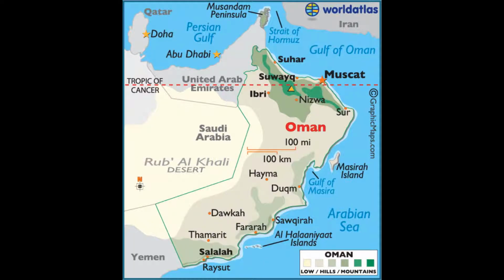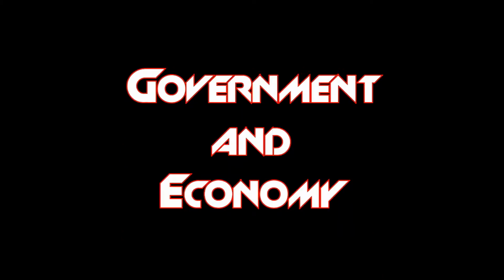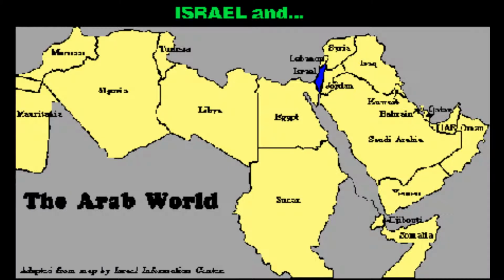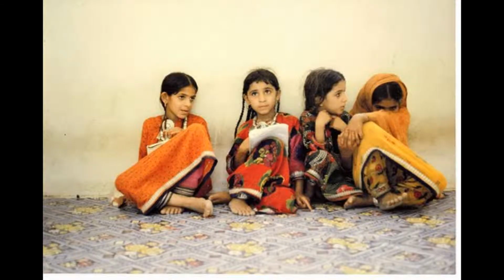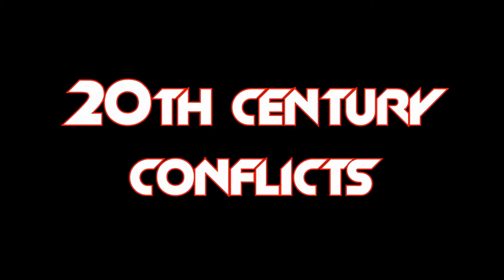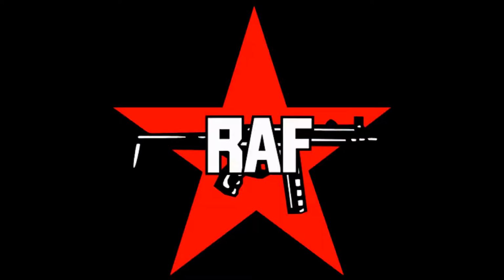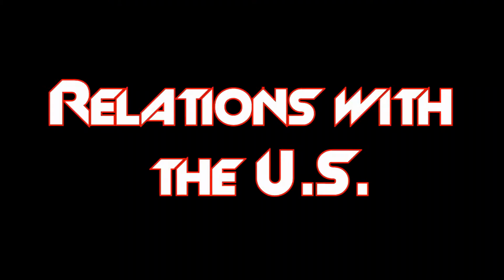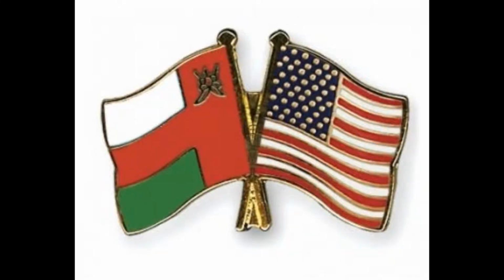Oman Project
Just a project we did for mr.balls class.